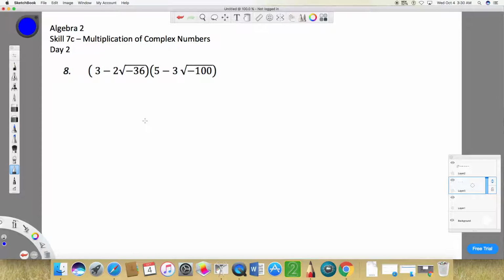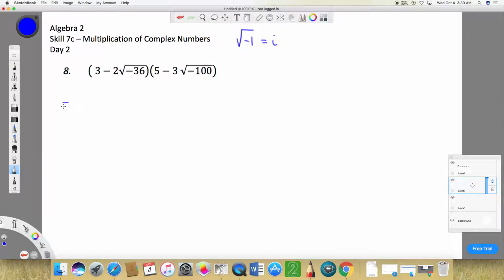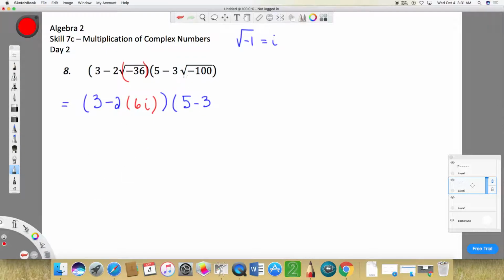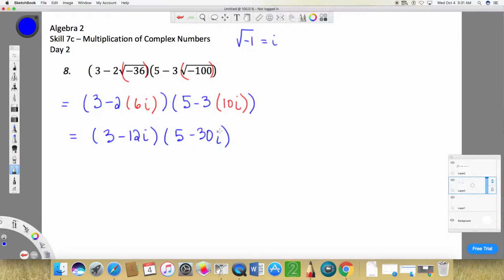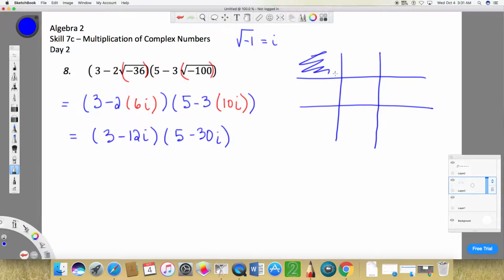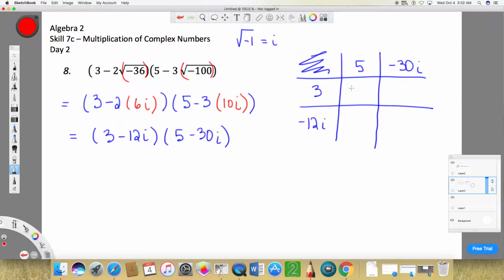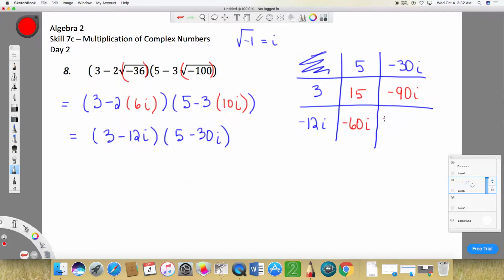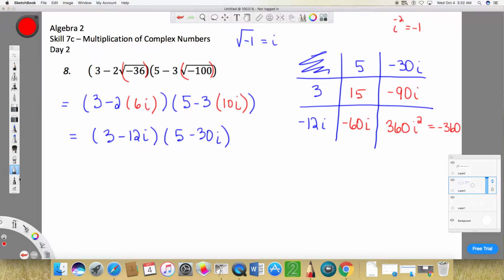Skill 7c day2 problem 8 solution